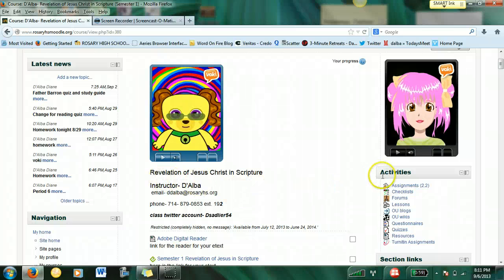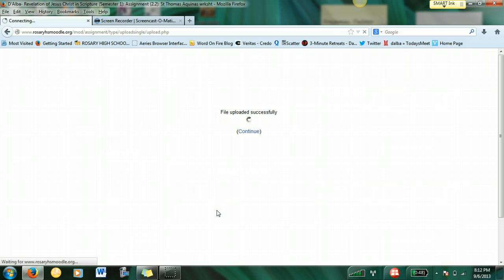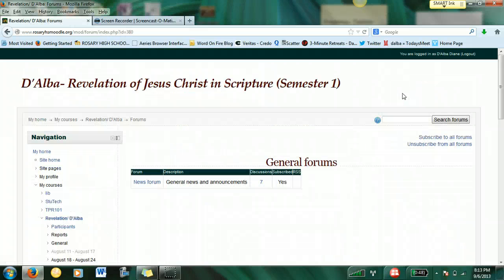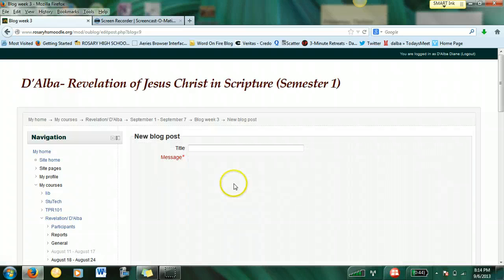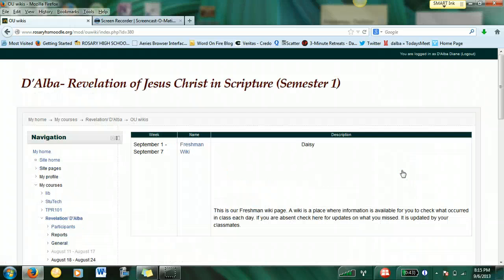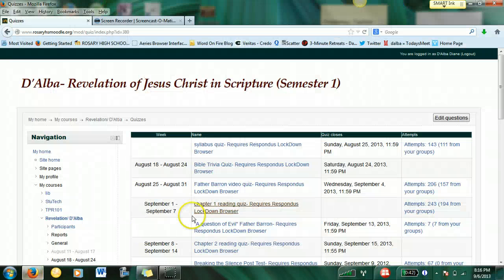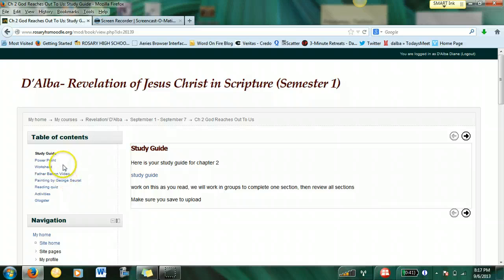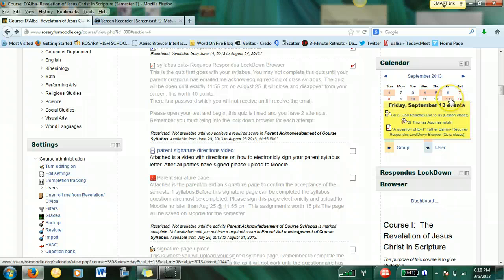Moodle explanation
Ms D'Alba's Modle tour- narrated